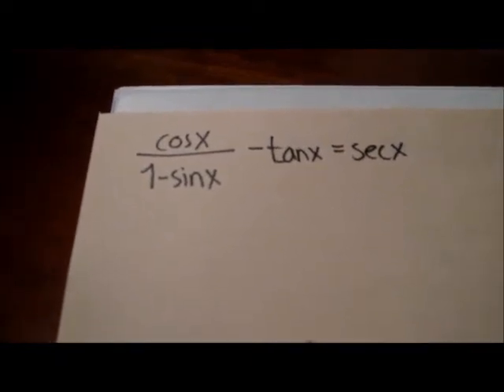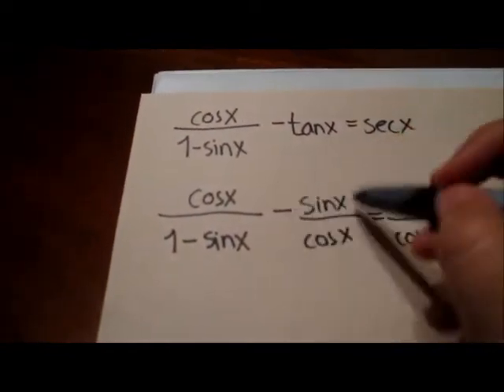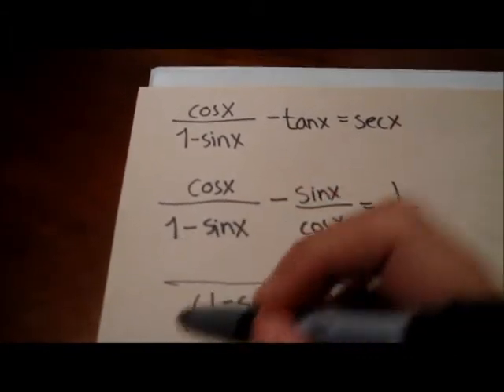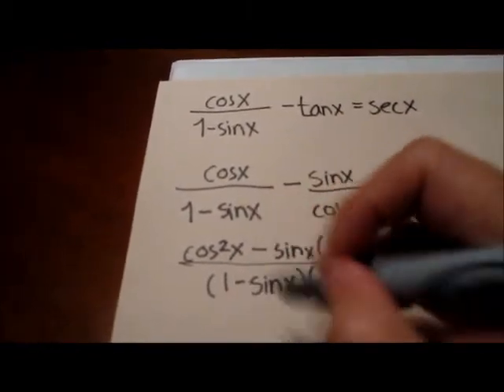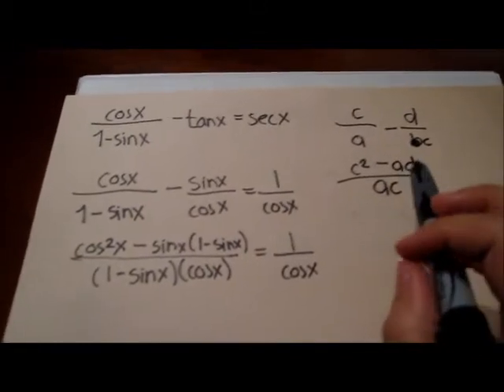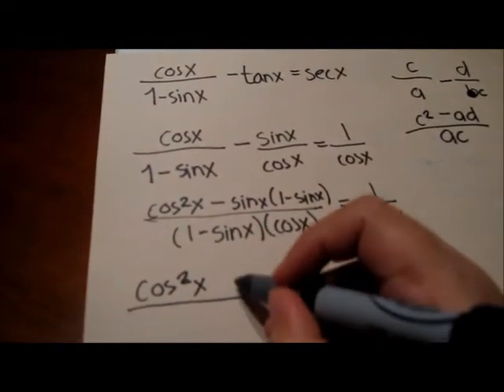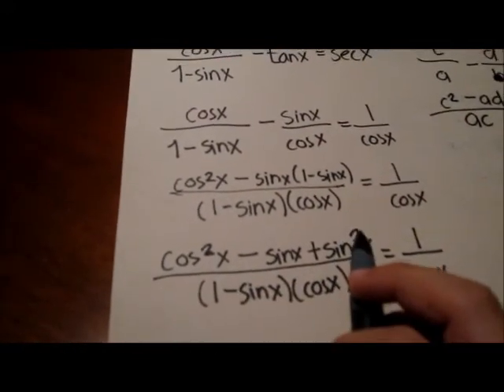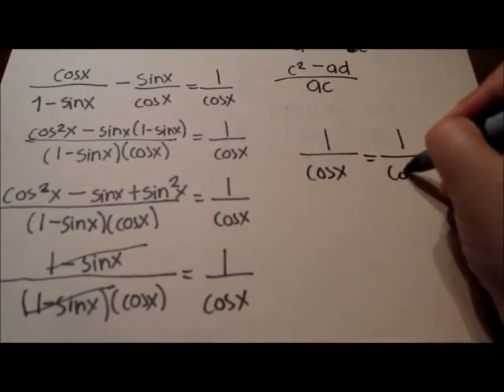04 Trigonometry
Trigonometric Identities